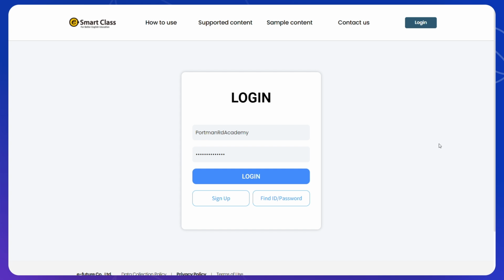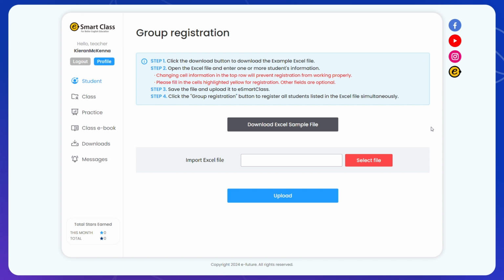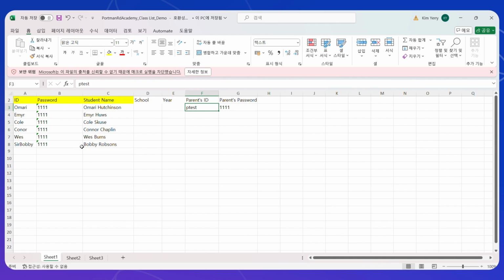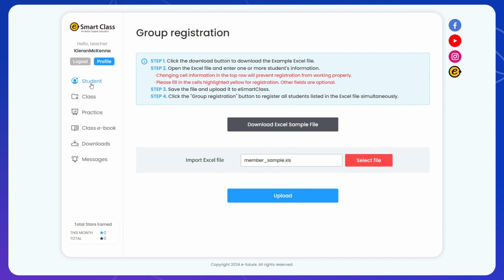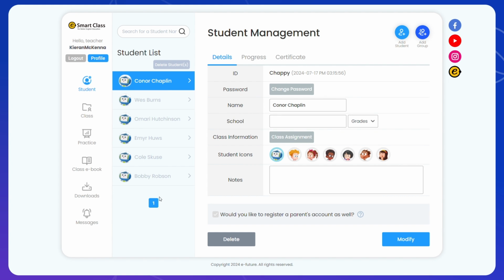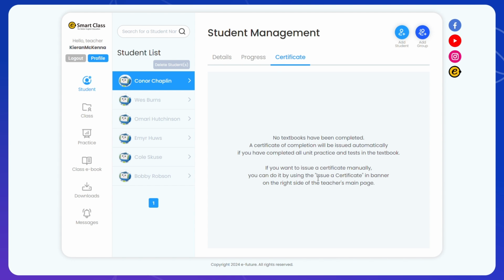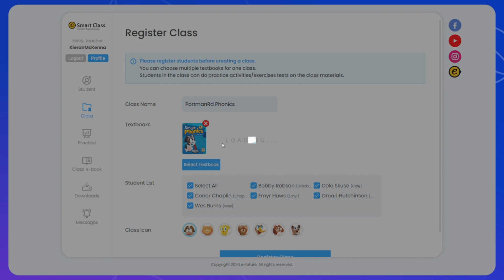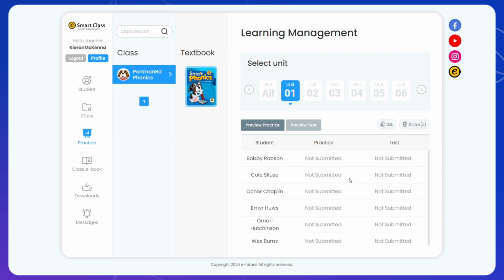[New eSmart Class Guide] 2. Adding Students and Class Creation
eSmart Class is e-future’s online learning management platform. On this site, teachers and students will find a variety of resources that support teaching and learning. These resources include interactive online practice activities, interactive ebooks, assessment tools, and downloadable materials.